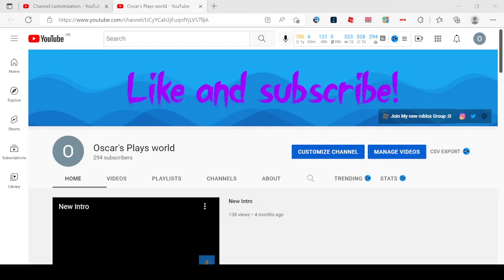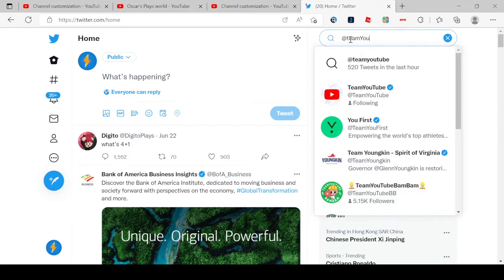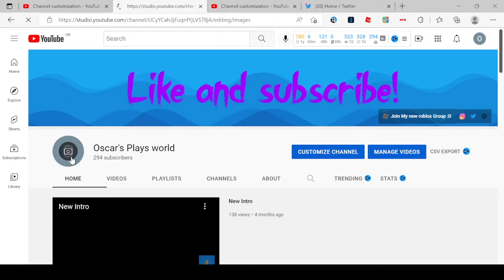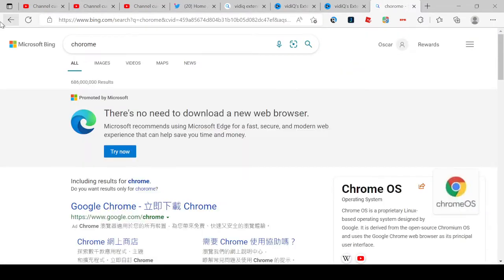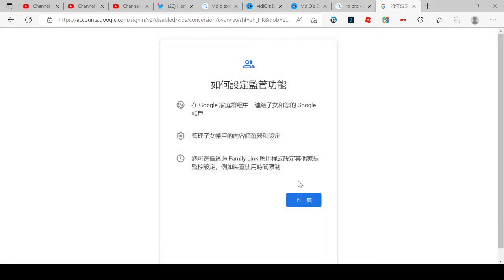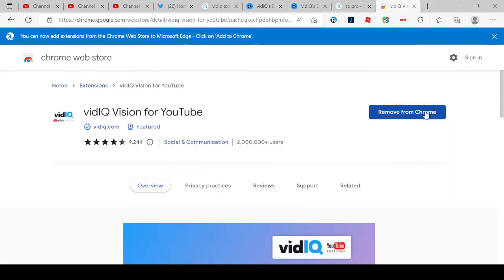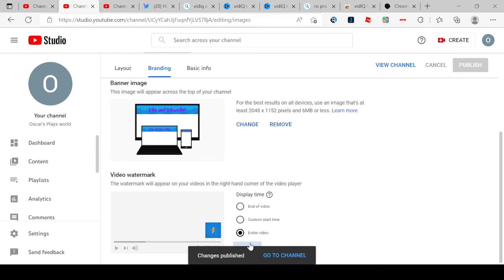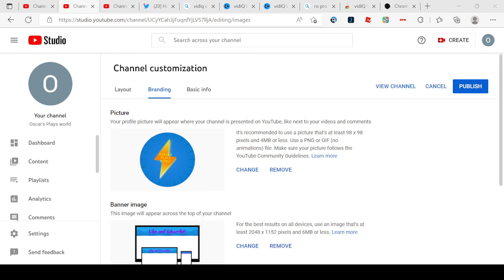What have youtube done to my account.. (OH NO)